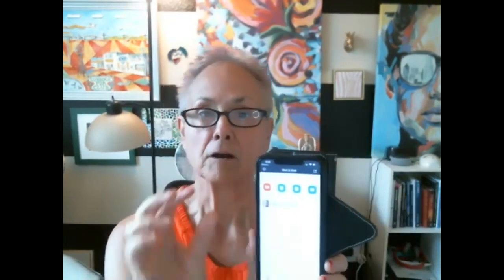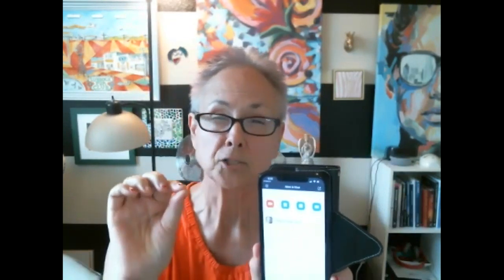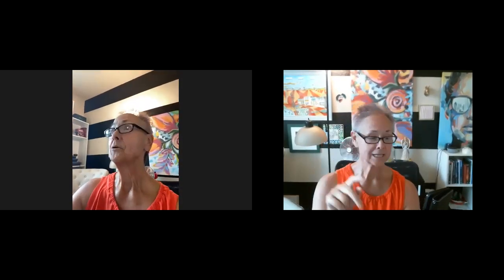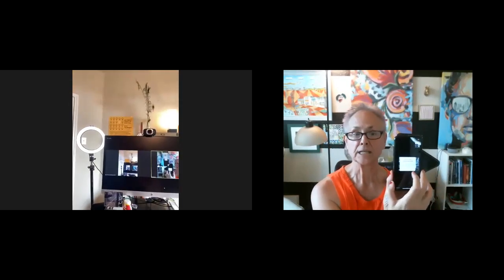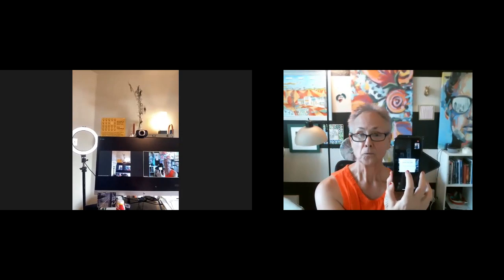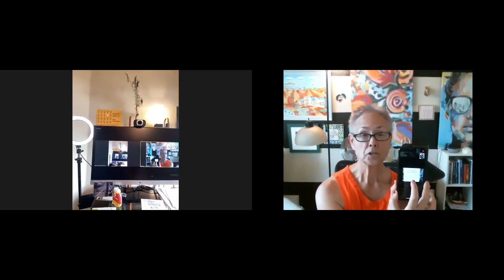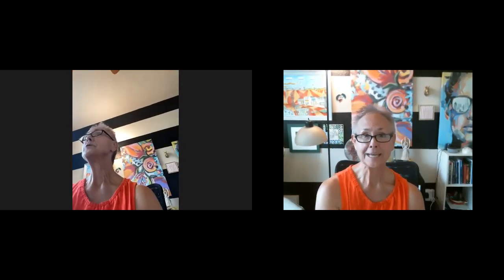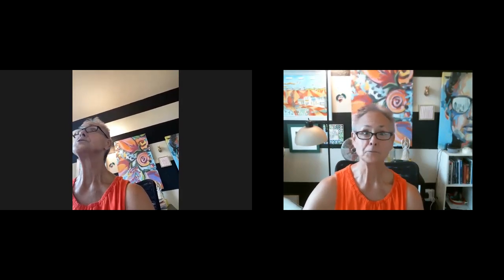Sandy Parker from Lighten UP Global teaches Zoom 2 at Belterra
ZOOM VIDEO 2 for ZOOM CLASS for Belterra!
9:00 a.m. class
I'll be there at 8:45

Now that you have  downloaded the APP on your device, we're going to:
1. Open the app
2. Click on the button that says JOIN
3. Put in the meeting ID #
4. CLICK on JOIN MEETING

LightenUPGlobal.com features entertainment, classes, and events for adults and children: Photo classes, Art classes, Virtual Happy Hours, Birthday Parties, Game Night, Storytime (for Adults and Kids), Inspirational Coffee Time, Guided Nature Breaks, Virtual Serenades and even Guitar Lessons!  The sky is the limit!